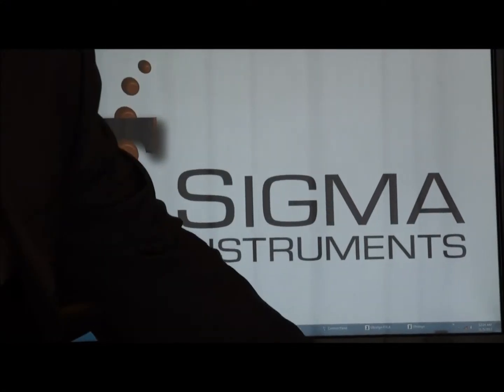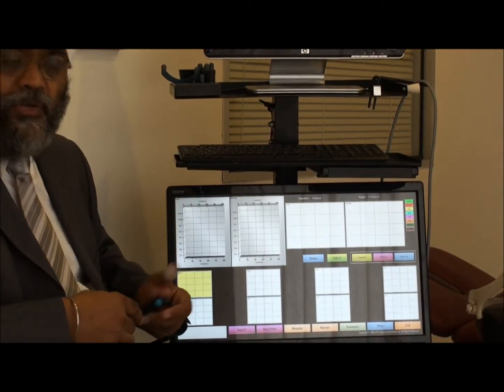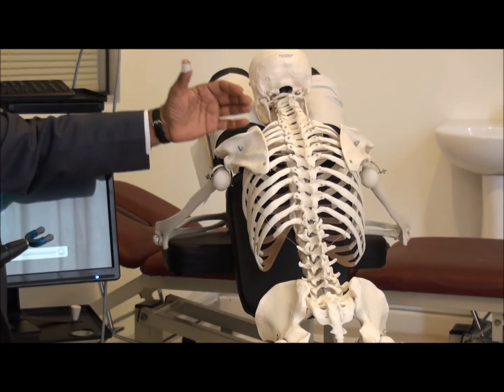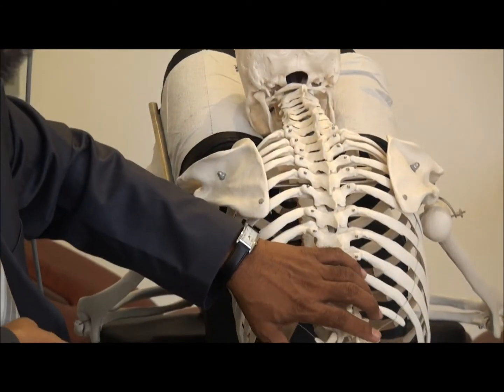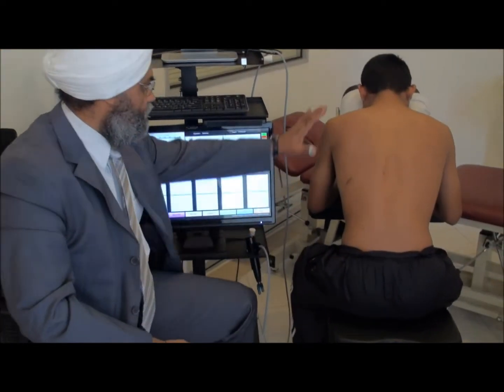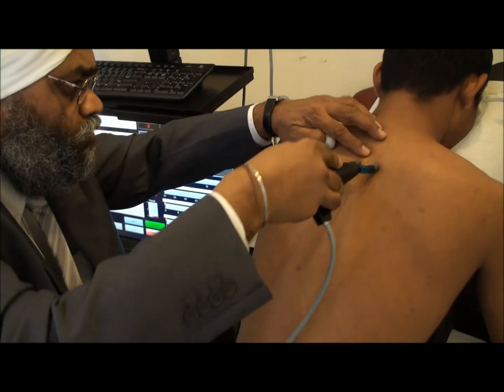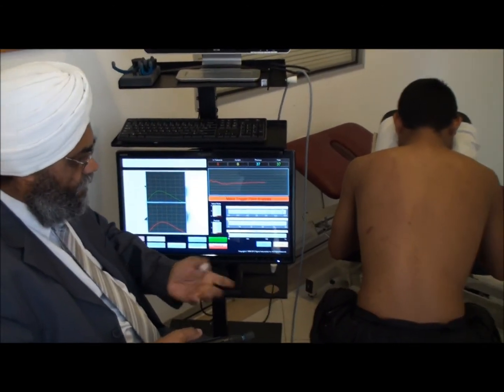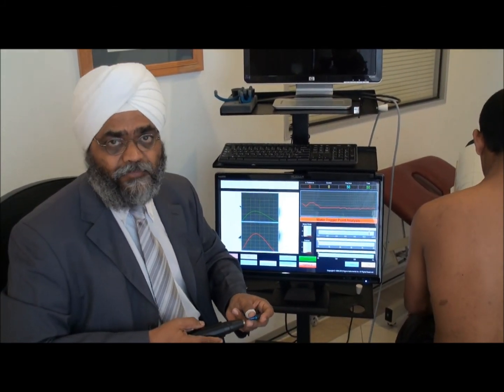Shockwave Ultralign by Quick Stop Solution Sdn Bhd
Currently this is the only Shockwave in the world that had done remarkably positive towards treating patients in Pain Management. We have Orthopaedic and experience senior physiotherapist approved using this tool to treat our patients with positive results.
They had international recognition and trained by specialist in this area. the system diagnose, evaluate and treat patients by way of approved scientific and medical evidence based approach.It was created from NASA technology.